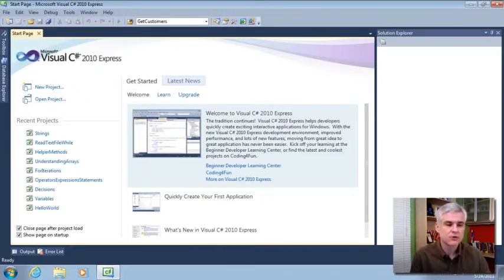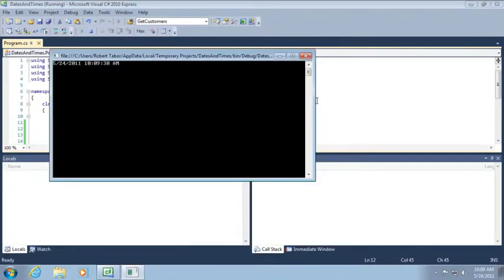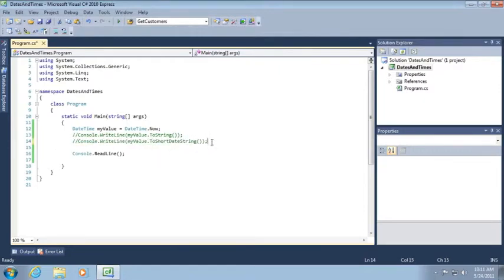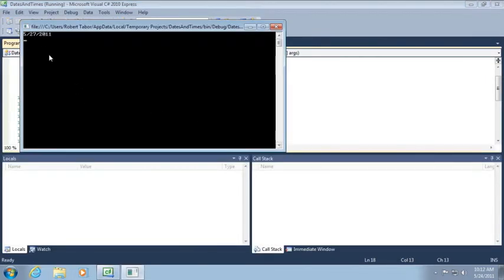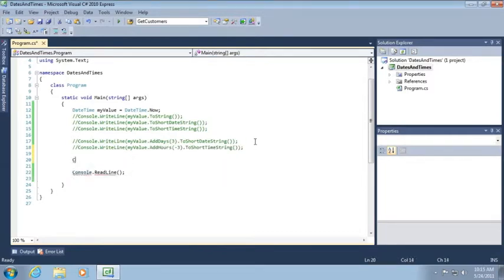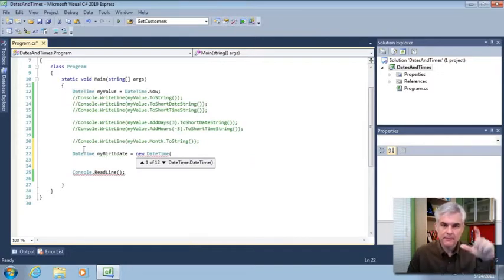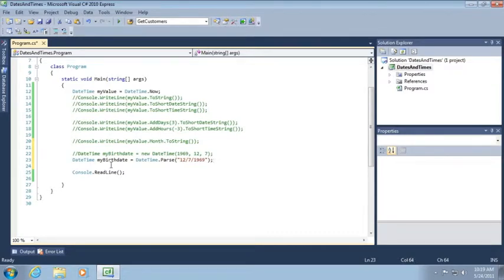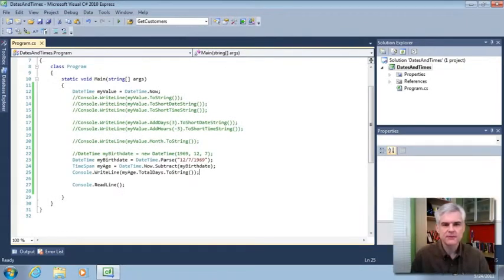Lập trình C# 13: Working with DateTime